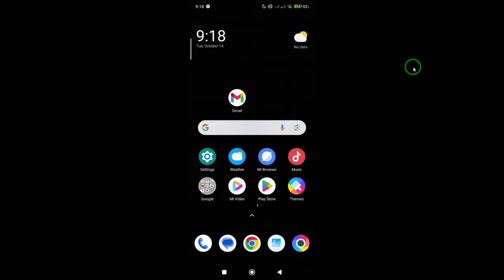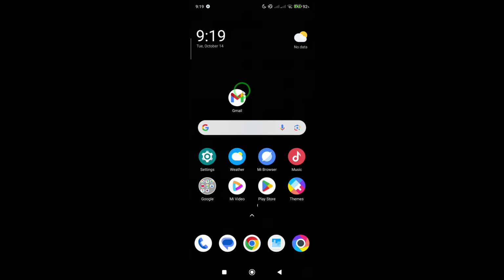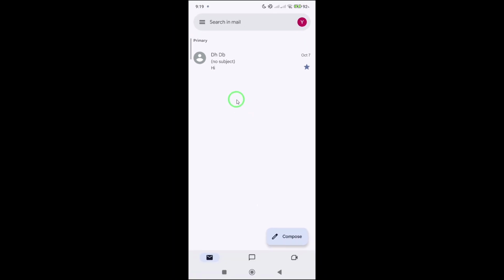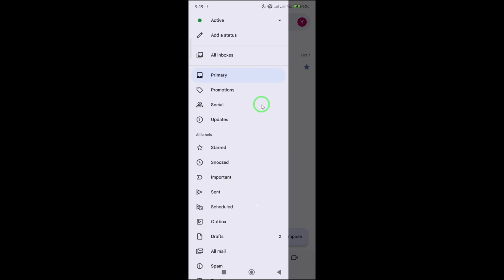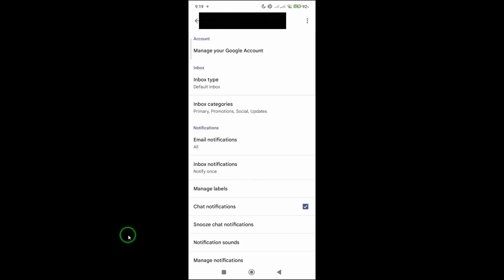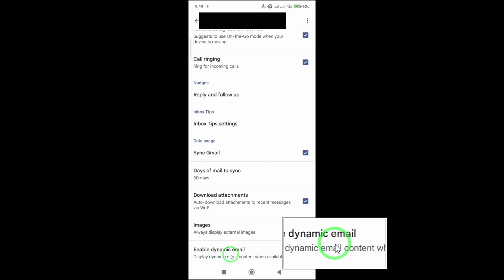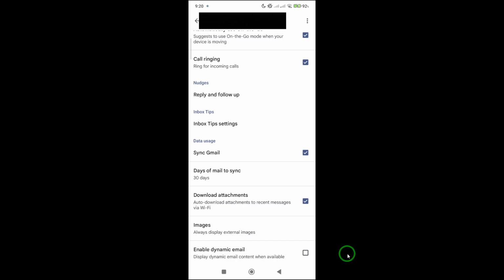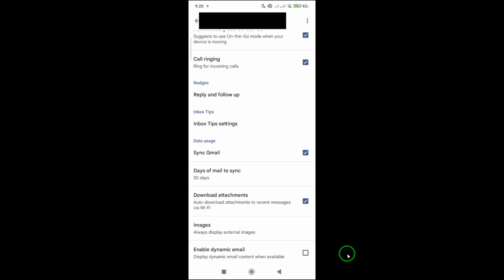How To Disable Dynamic Email On Gmail (Updated)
Learn how to disable Dynamic Email on Gmail quickly and easily. This simple guide will walk you through the updated steps so you can manage your Gmail settings and turn off interactive messages.

Follow these steps:

1. Open the Gmail app on your mobile or go to Gmail on a browser

2. Tap the menu (☰) and go to Settings

3. Select your Gmail account

4. Scroll down and find Dynamic email

5. Turn the toggle off to Disable dynamic email

Keep your Gmail simpler and distraction-free with this quick update.-
Timeline:
00:00 Start
00:12 How to do it
01:05 End